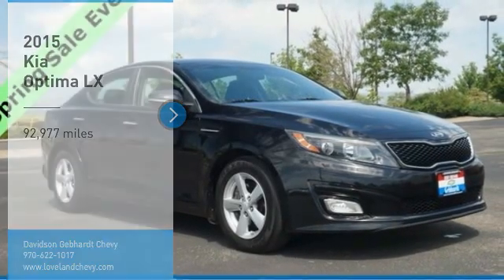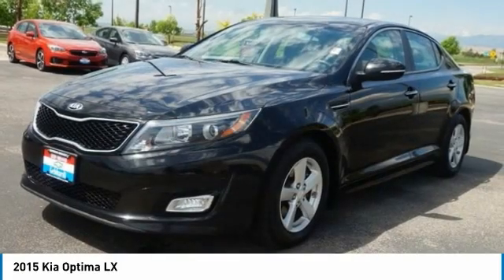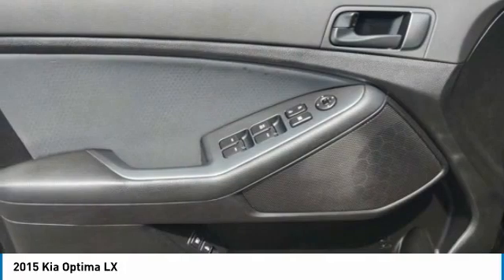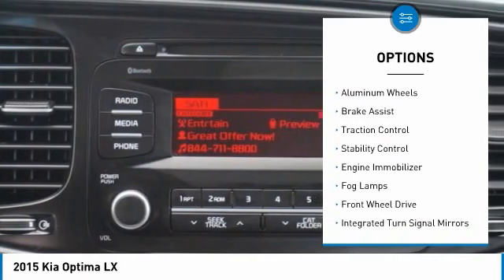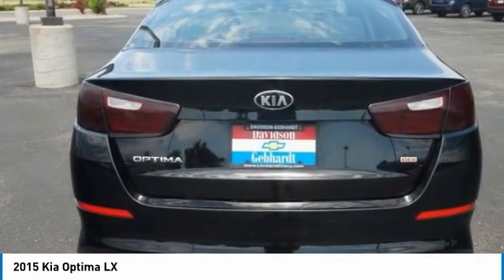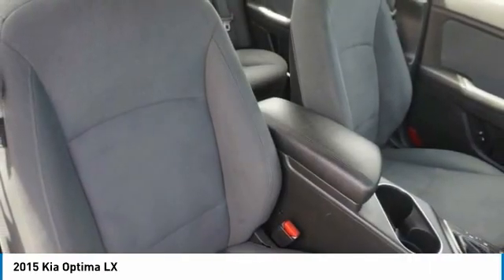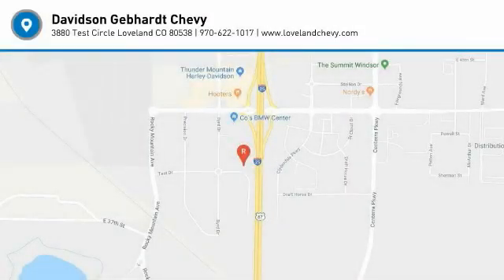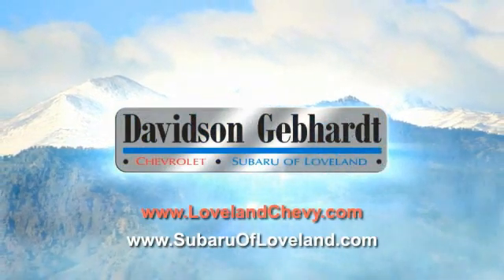2015 Kia Optima Loveland CO T21126C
You'll love this 2015 Kia Optima. This is a 4dr car you'll want to take home. Call and get in touch with Davidson Gebhardt Chevy directly, and be the first to open the 4dr car door today!